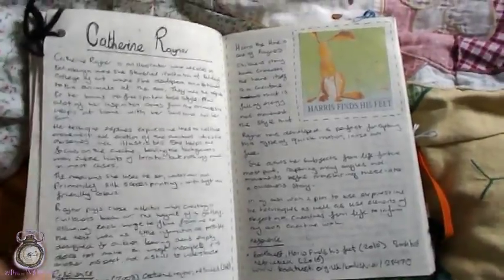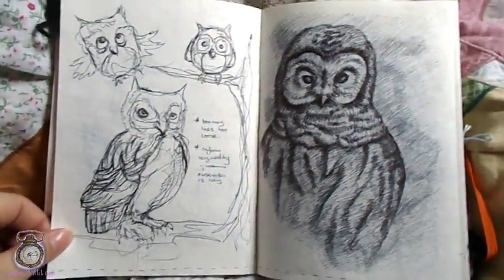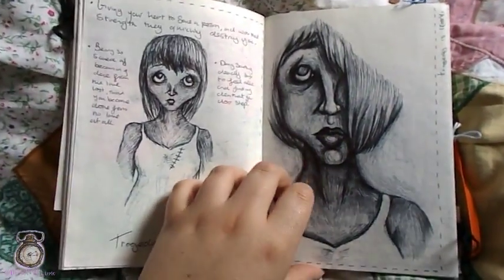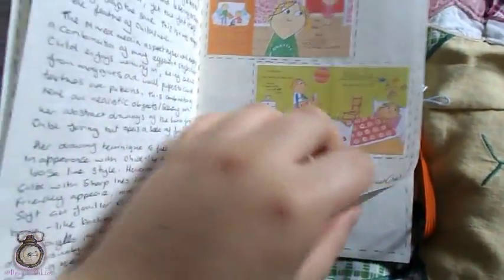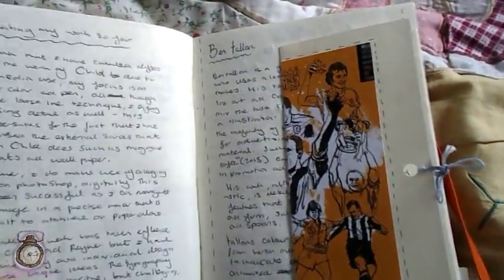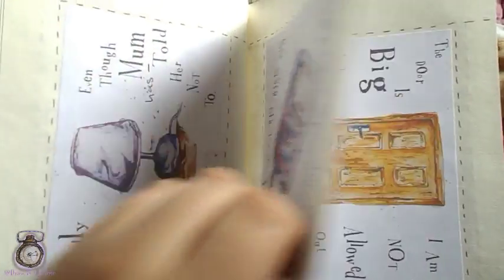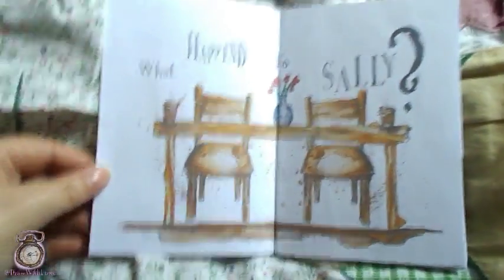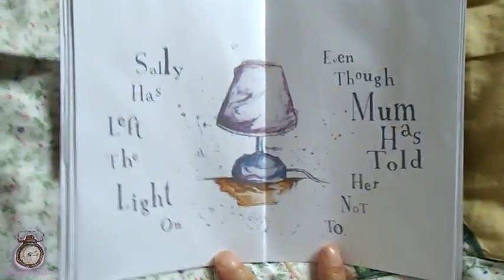My 9 day Art (Illustration) Project